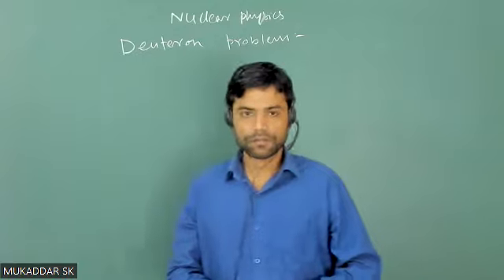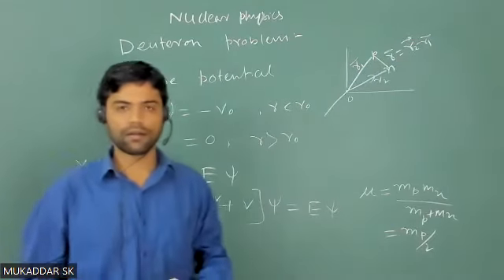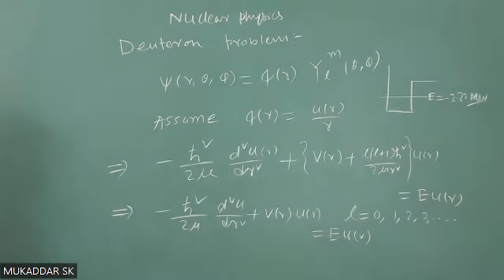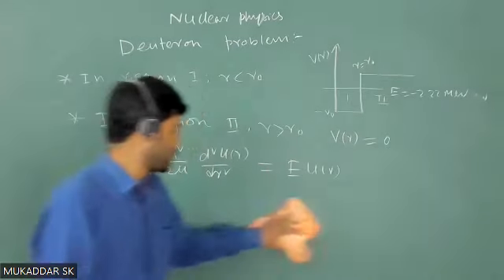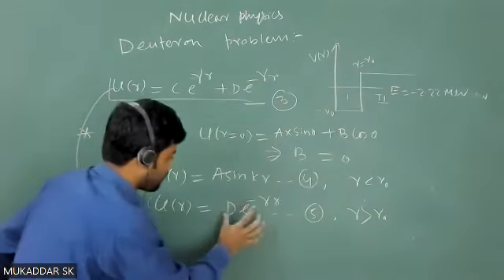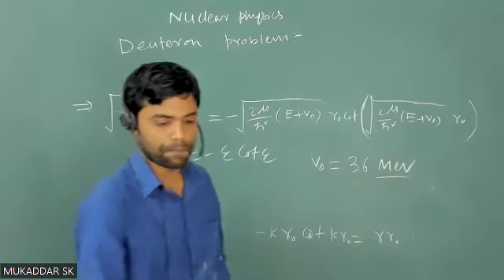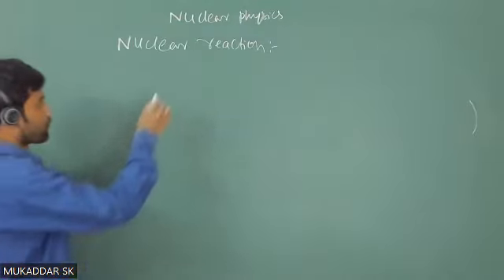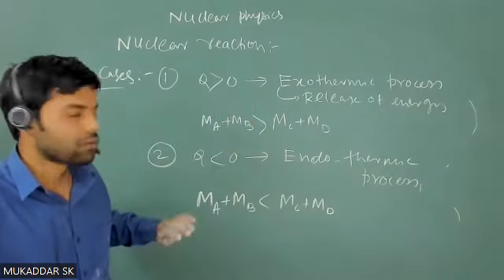Lecture 25 Deuteron Problem Nuclear Physics